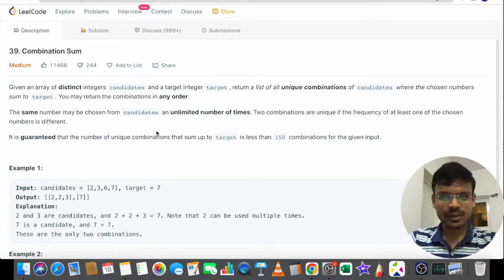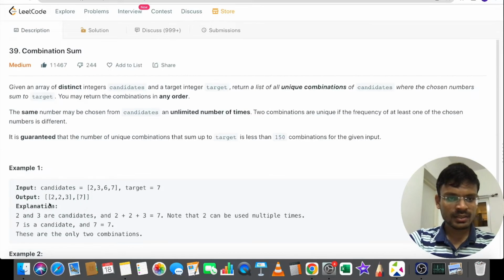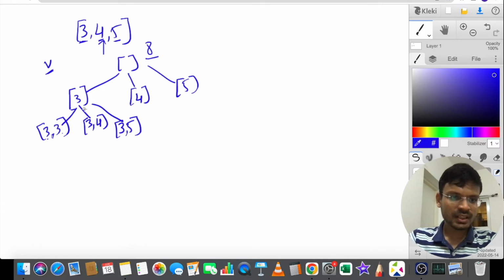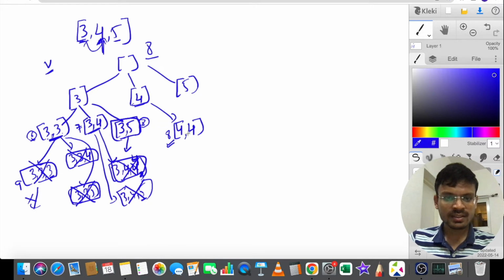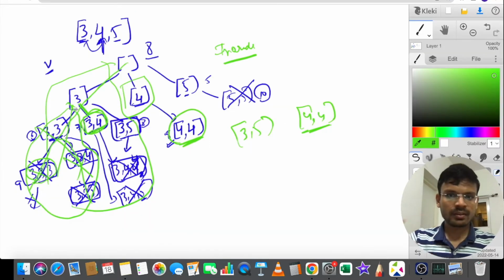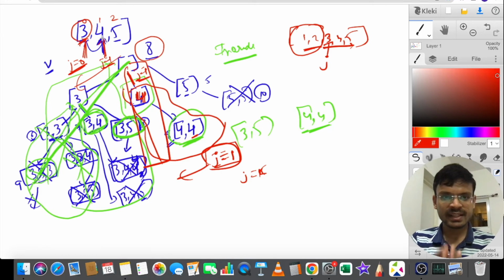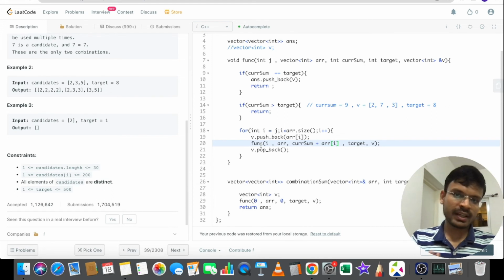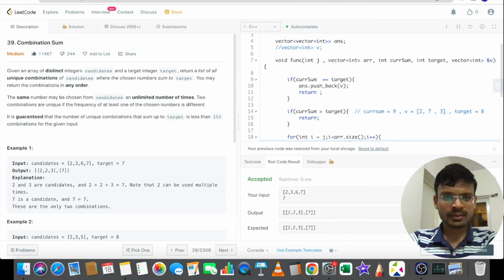Combination Sum | Leetcode 39 | Recursion/Backtracking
Combination Sum
Combination Sum Leetcode
Combination Sum C++